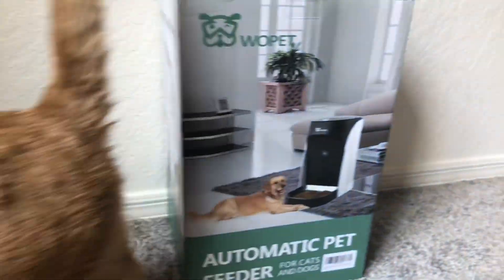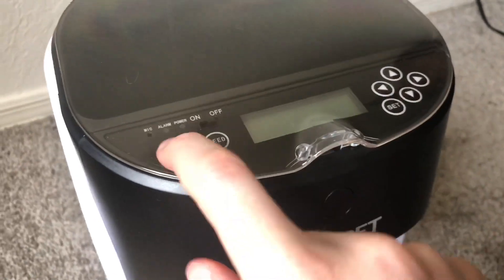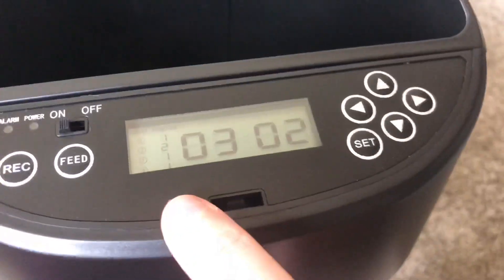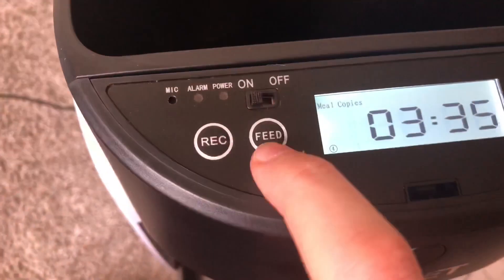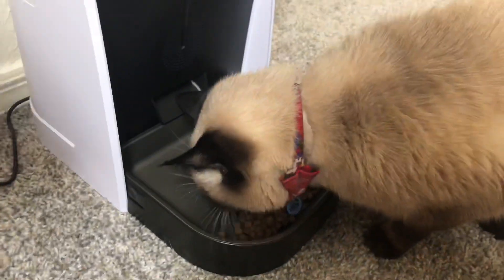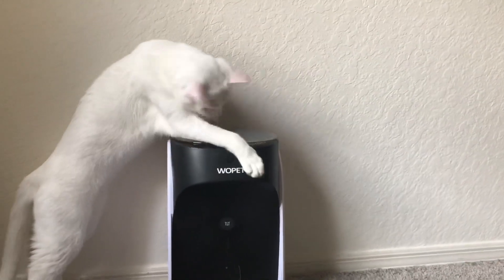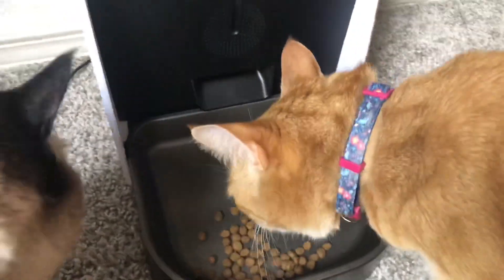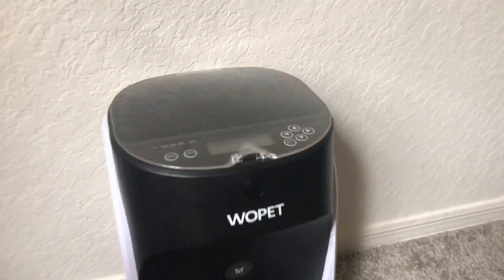WOPET Automatic Pet Feeder F02 Review!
WOpet Automatic Pet Feeder $55.99
WOpet is committed to making the safest, most "pet-friendly' pets feeding supplies and accessories in the industry.
WOpet Automatic Pet Feeder features portion control & voice recording – timer programmable up to 4 meals a day.